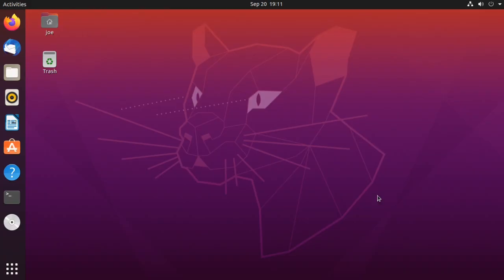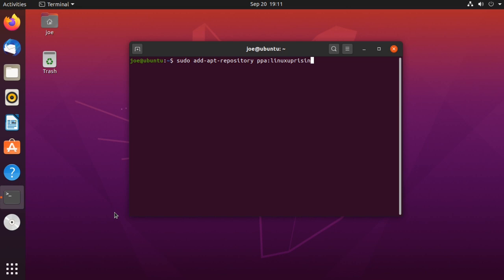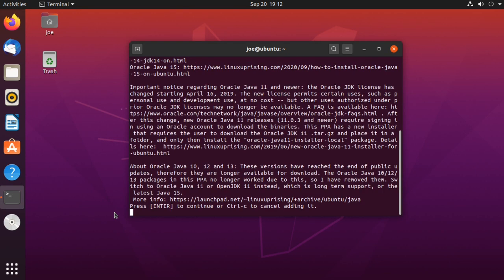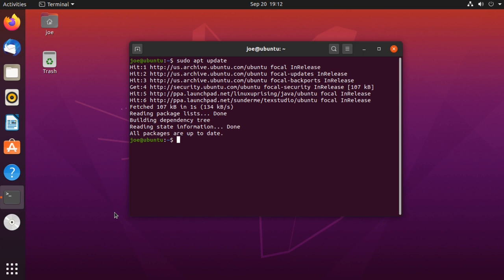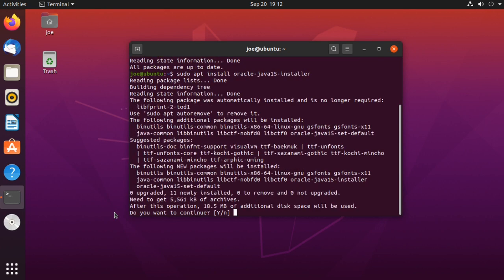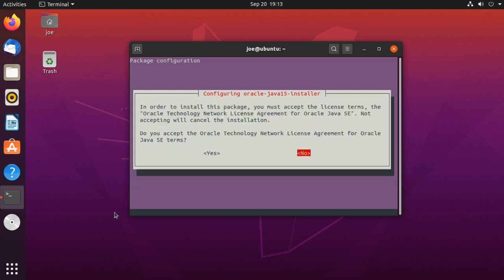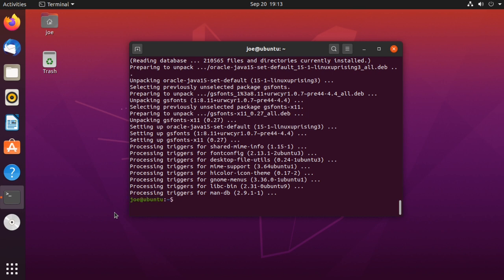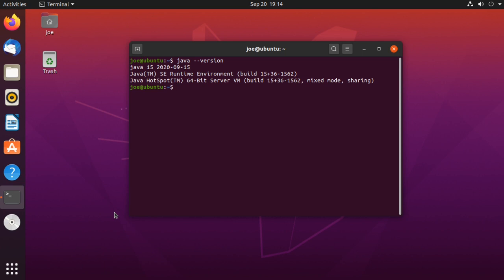Install Oracle Java JDK 15 In Ubuntu 20.04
How to install Oracle Java JDK 15 in Ubuntu 20.04